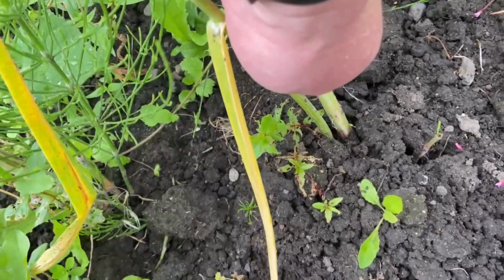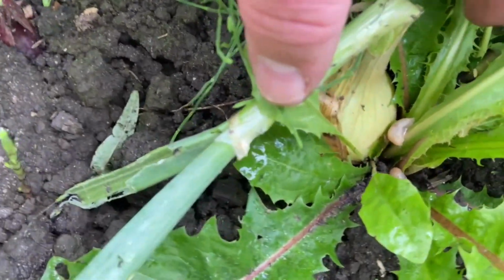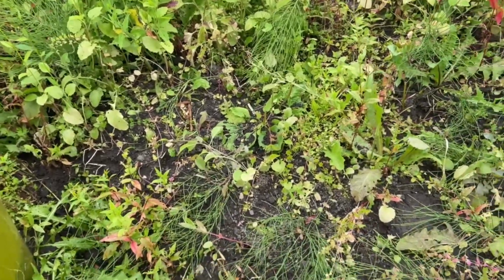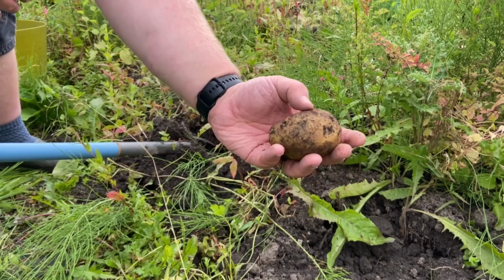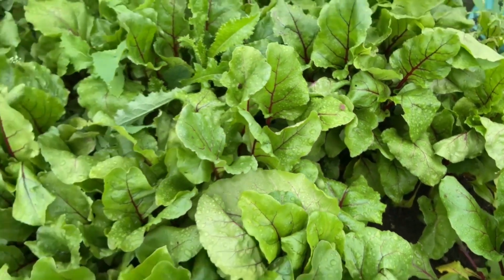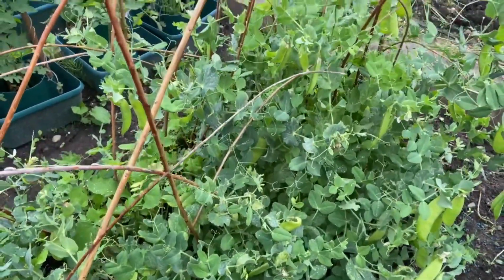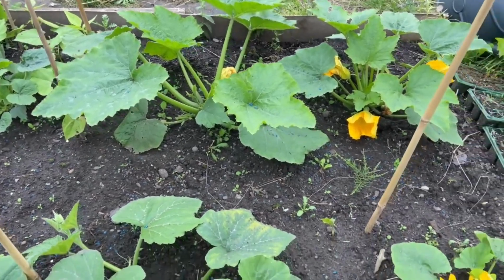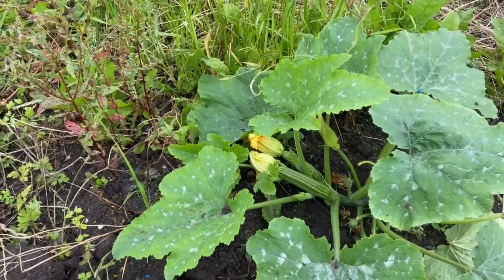The July Frost Couldn't Destroy Our Harvest!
Welcome to the Allotment Gardening Tour / Vlog for July 2024!

The garlic has got rust and struggled in both the autumn sown hardneck and the spring sown softneck varieties, but the autumn sown garlic has grown strong and is drying off for seed for next year and some for cooking fresh.

The Spanish white onions are surviving between the weeds and might give us a harvest. The Autumn sown white and red onions are probably ready for harvest.

The potatoes continue to provide decent harvests and as the haulms have all dies off its like digging for buried treasure!

The broad beans are pumping out harvest after harvest and will probably keep going for a month more.

The sugar snap peas are still producing but its time to look for some pods to leave to dry for saved seed for next year.

The real star of the show are the crimson crush blight resistant tomatoes which look much happier now with the increase in temps. The climbing french beans and courgettes look great - and the lungo di napoli squash need a parental advisory notice on them already!

Is there room for autumn and winter brassicas though next month?

If you're liking the video, please hit the thumbs up button and send a tip